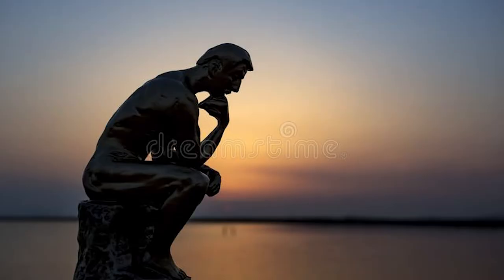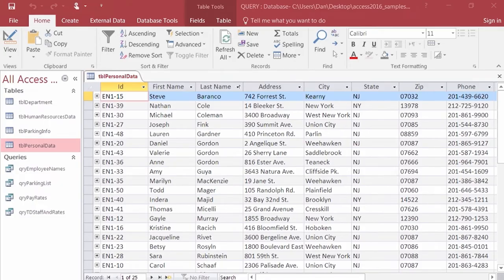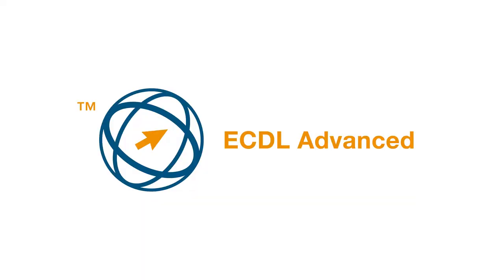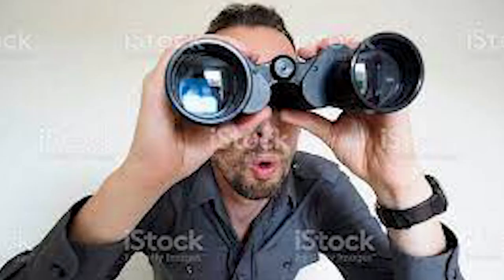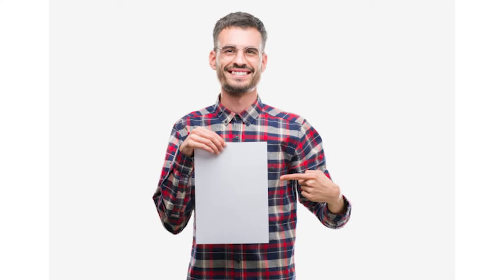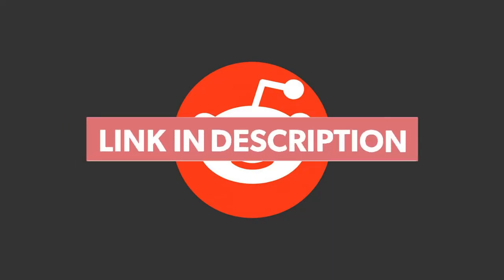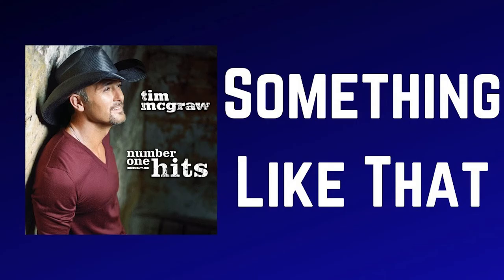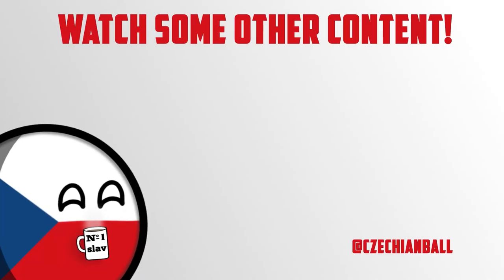What is ECDL?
Do you know what ECDL is?

You fill find out in this video! You will see if ECDL is worth it and which module to take.

This video features what is ECDL and shows how to ECDL. It will also tell you if is ECDL worth it and I also mention NFTs make no sense. There is also Czechianball and ECDL testing. ECDL answers and like počítačová gramotnost ECDL or ECDL foundation